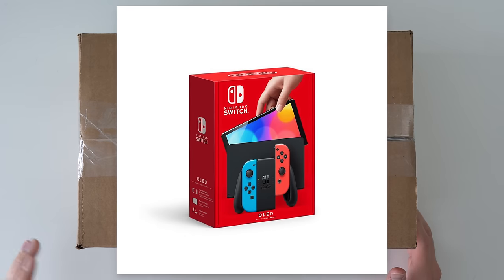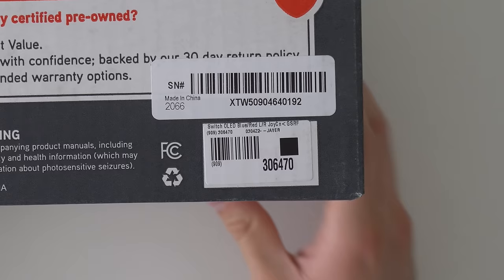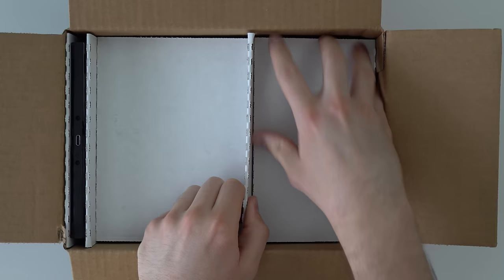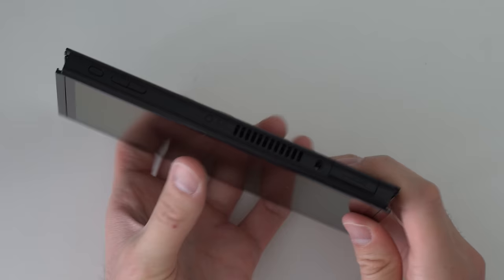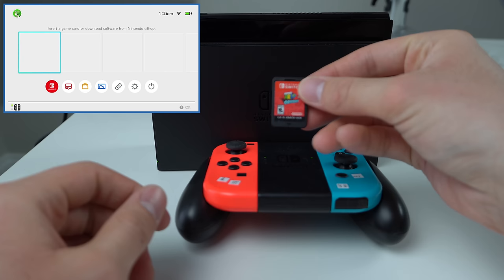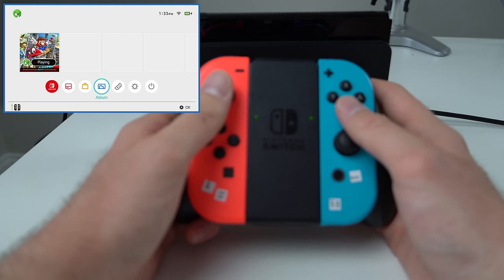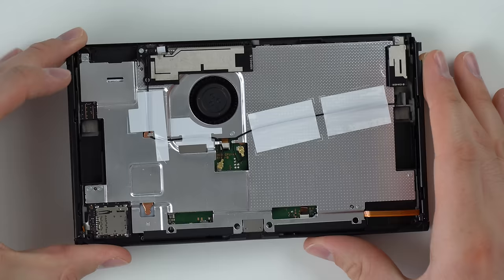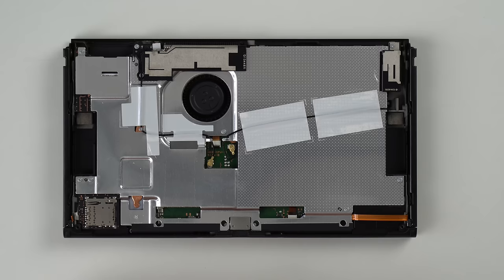I Bought a "Refurbished" Switch OLED from GameStop...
Another refurbished console from GameStop... here we go again! I bought a refurbished Nintendo Switch OLED from GameStop, and as per usual, there are some concerning aspects to the purchase. First of all, the refurbished Nintendo Switch OLED from GameStop is only $20 less than a brand new one... which is kinda wild. Is it really worth saving $20? Check out the video and let me know if you've ever purchased and refurbished consoles from GameStop.

Nintendo Switch OLED Console
Nintendo Switch Console

Coolest things
Nomadic Traveller
Jeremiah Hesse
Ninjaxx
Cayde WasReborn
Felix b
Carter Haywood
tekFN
Happy 3480
Fictional Tome
Ted Bob
TitaniumiceNinja
Ayman Itani
LEEC5
Raycg
Paris Gaming
YouTubers like oh my God LOL
JoesWakeyGamesAndReactions
MoniRebooted
Gerald Doyle
Kmart Man
TheAngryFloridian
The Aerospacecrab

Chapters:
0:00 Console details
0:19 Unboxing
2:14 Closer look at joy-cons
3:25 Closer look at the console
4:15 Testing the console
4:38 Joy-con issues
5:35 More testing
7:35 Console teardown - did they refurbish anything?